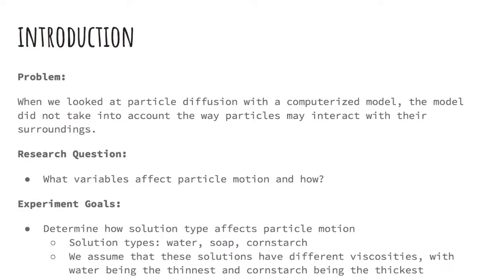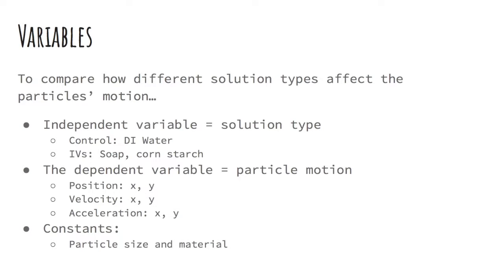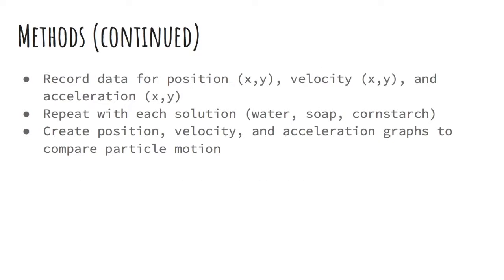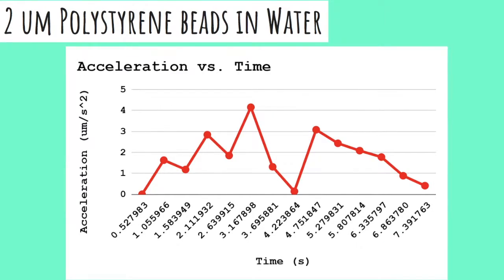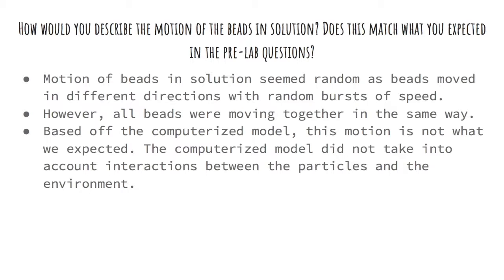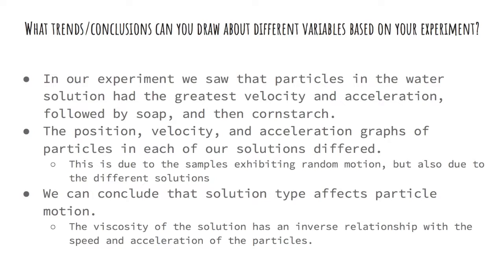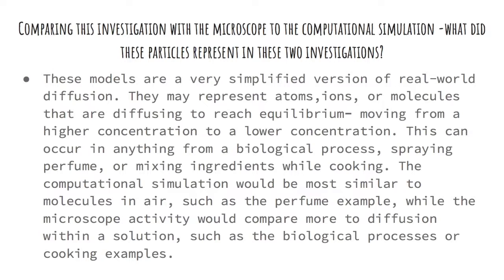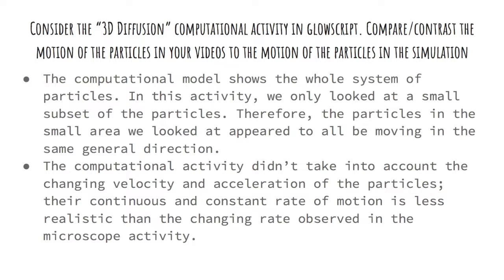diffusion lab LB 273 section 004 groub 8b